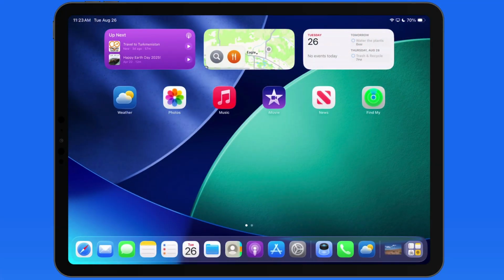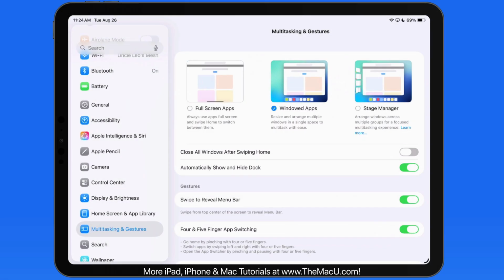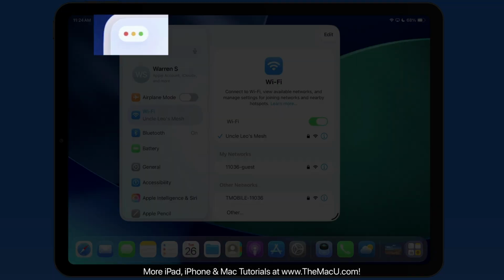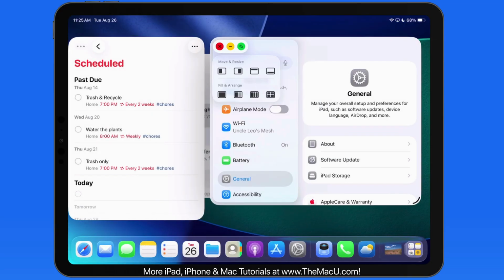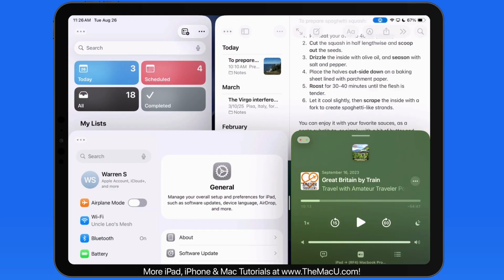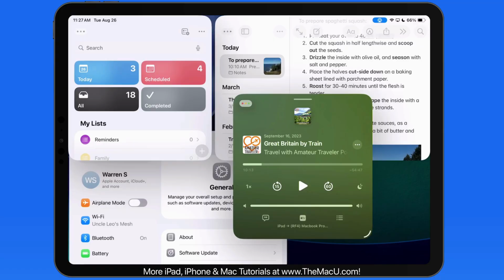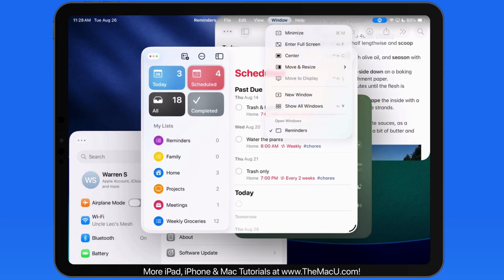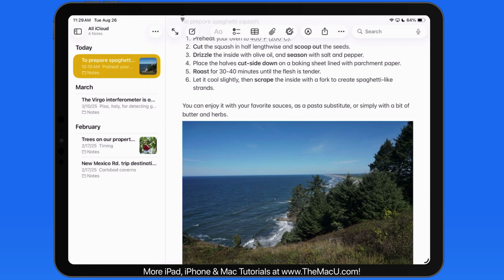How to use Windowed Apps to make your iPad much more Mac-like in iPadOS 26!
In this lesson from our "What's new in iOS 26" tutorial see how to use the new Windowed Apps mode on iPad. This allows us to resize, move, layer and arrange windows on iPad much like how we can on a Mac.

Topics covered...
More powerful windowing. Open more windows at once, and resize and arrange them your way.

Window tiling. Arrange windows how you like. You can also split your iPad screen into thirds or quarters.

New ways to control your windows. A familiar set of controls lets you close or minimize your windows, take them full screen, or arrange windows into easy-to-view layouts.

Exposé. Switch to the window you need. Simply swipe up and hold to see all your windows spread out, then tap to bring one to the front.

Menu bar. Quickly find commands you need in an app with the new menu bar, which is always available with a swipe down from the top of the screen.